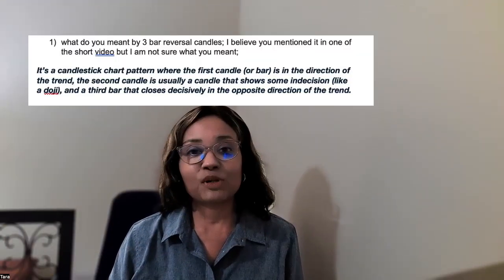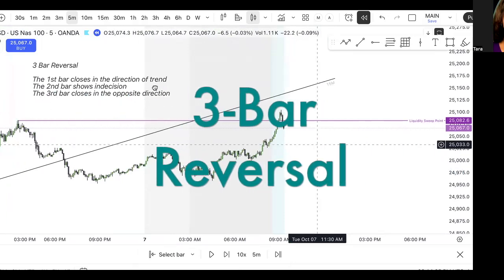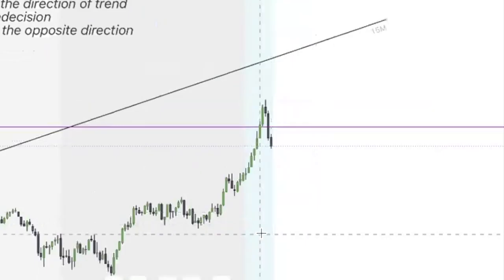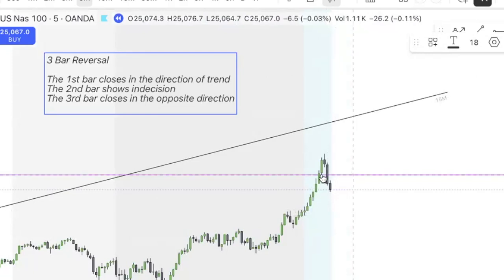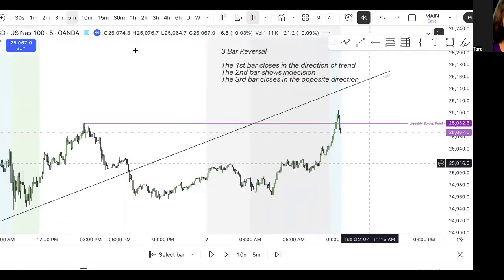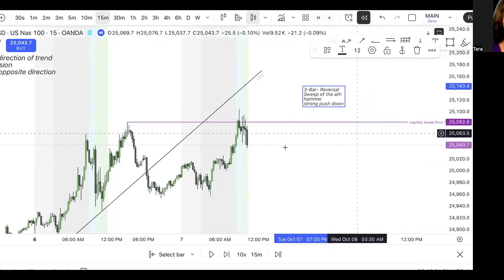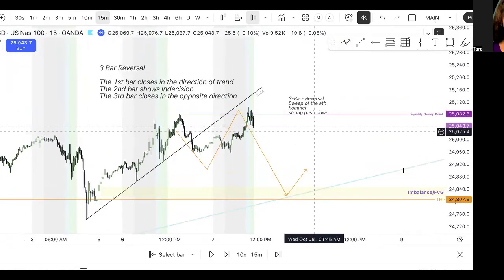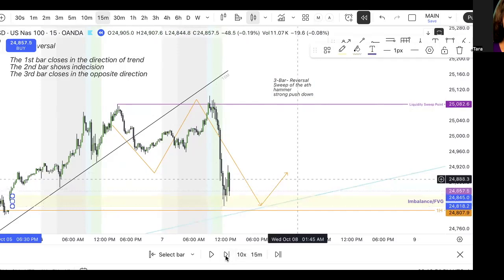3-Bar Reversal — Simple Break & Retest Signal (Live Example)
How 3-Bar-Reversals fit into the Break and Retest Strategy- Small Account Friendly!  See the order workflow, and Secure Profit Exit--
Works on Indices, Forex Pairs, and Gold.

Simple tweaks for NAS100 break & retest entries—including my breakeven timing cue. Step-by-step walkthrough + quick live example.
Small shifts, real confidence.